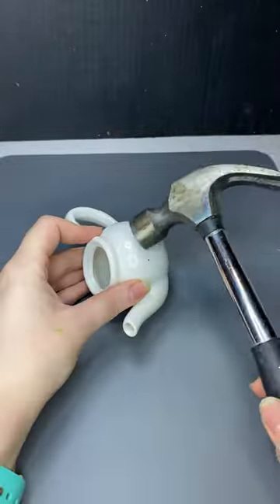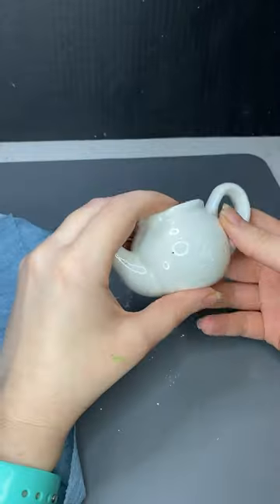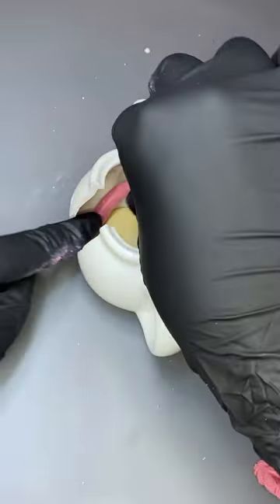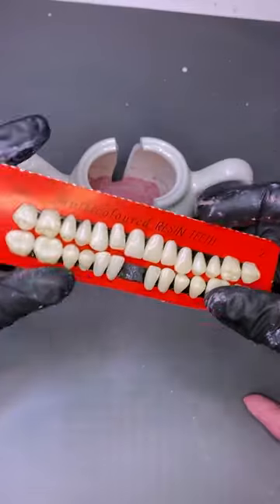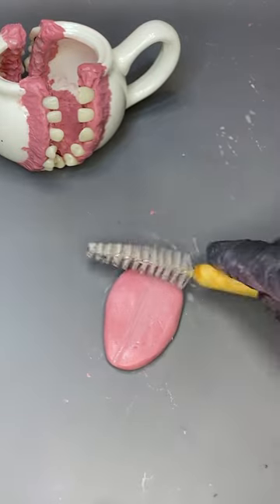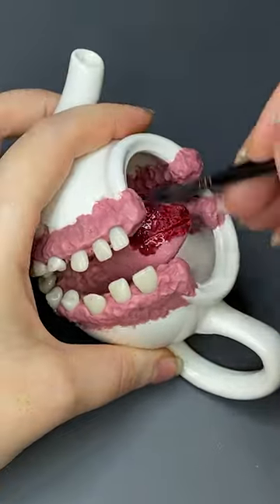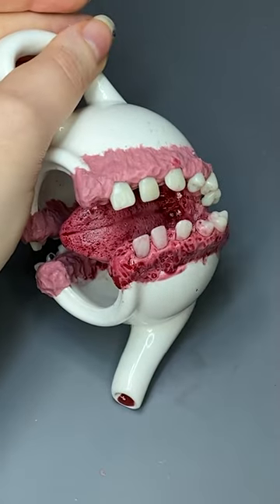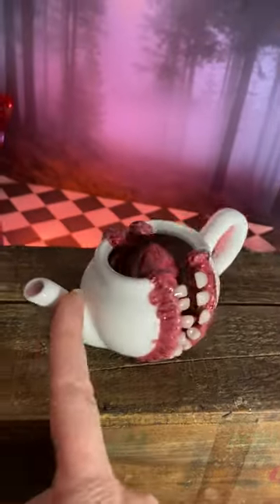Breaking a Teapot to Make Art